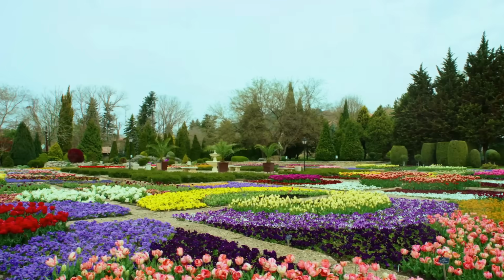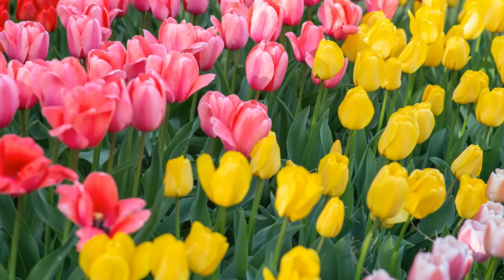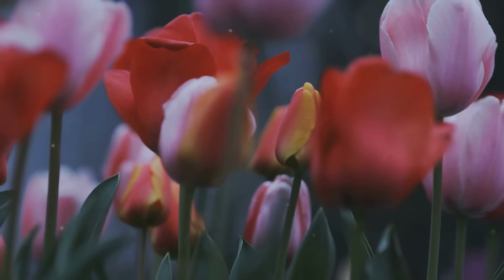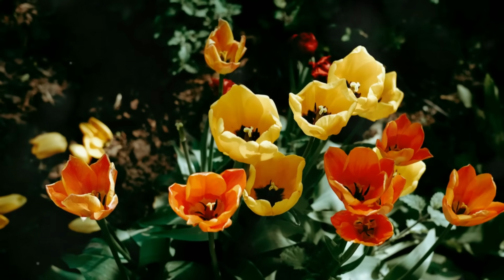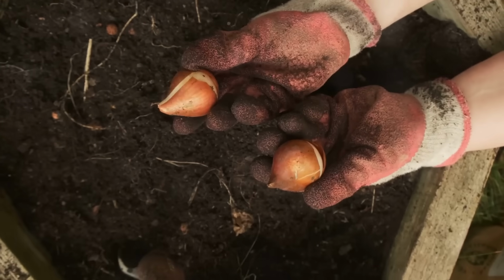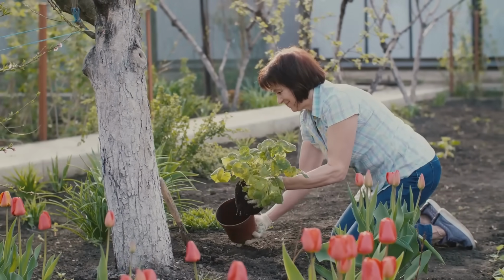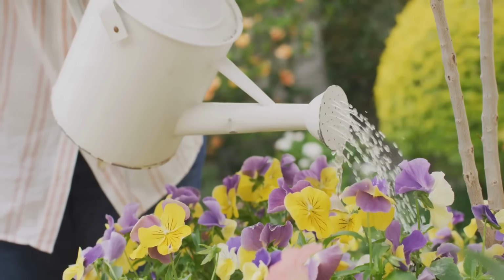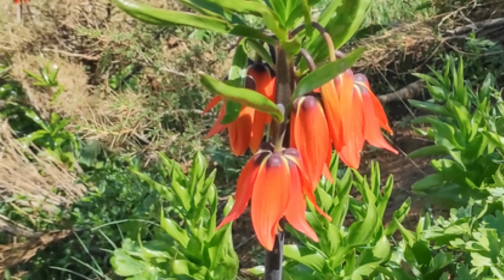Tulip Gardening Secrets: How to Grow Stunning Spring Blooms 🌷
Unlock the secrets to growing vibrant tulips with our comprehensive guide!

From choosing the perfect tulip varieties to planting, caring for, and designing a beautiful garden, we cover everything you need to know. Whether you’re a beginner or an experienced gardener, these tips will help you enjoy breathtaking tulip displays every spring. Don’t miss out on these essential gardening hacks—watch now and transform your garden! 🌼